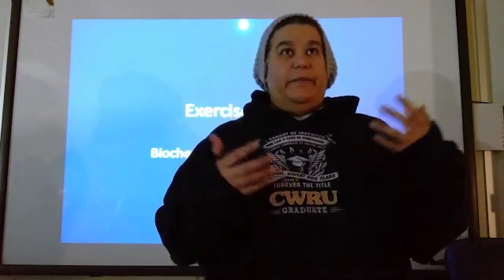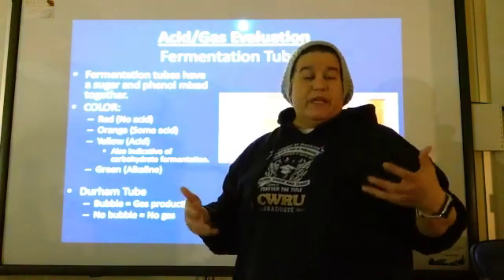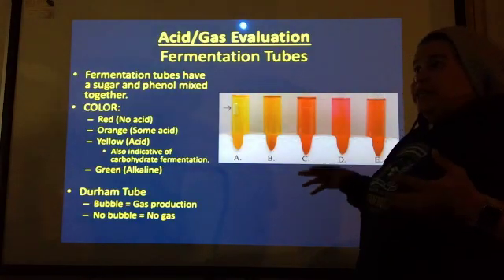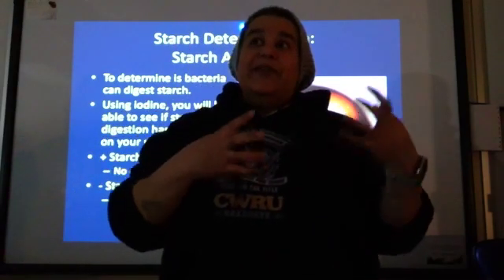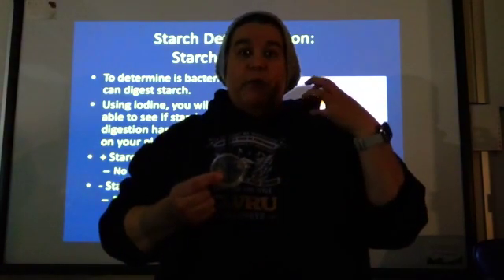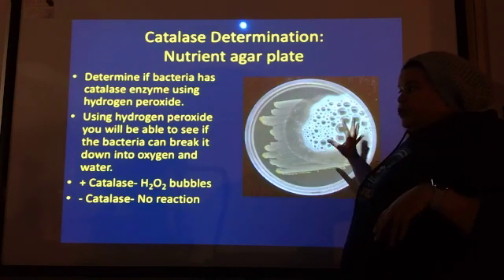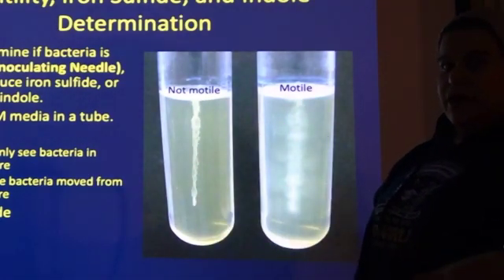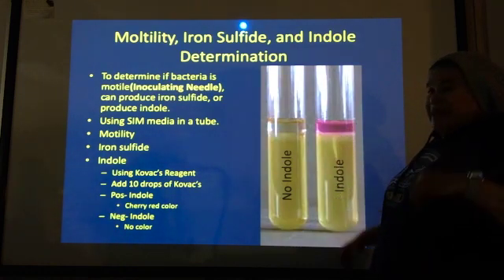Exercise 10- Biochemical Tests